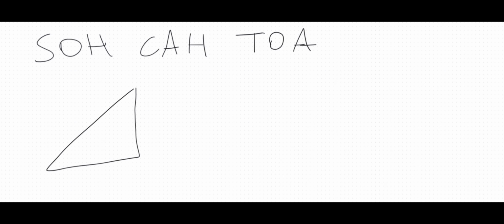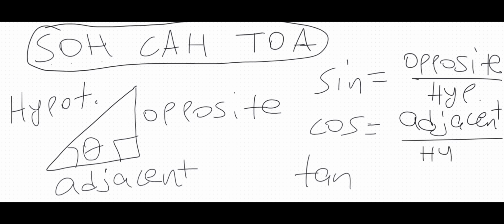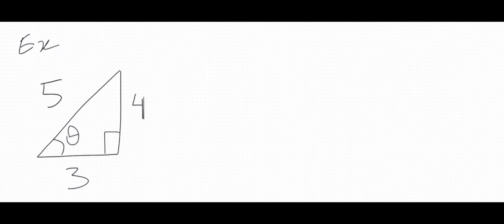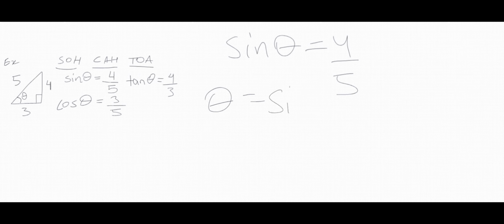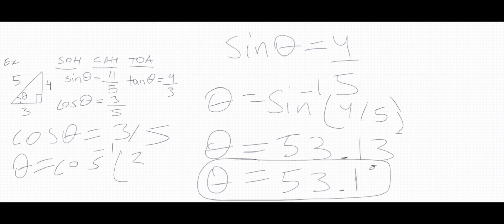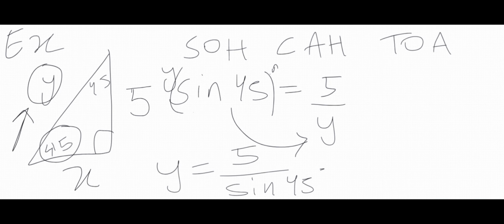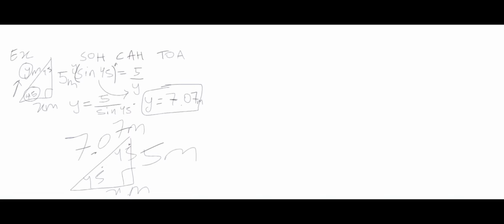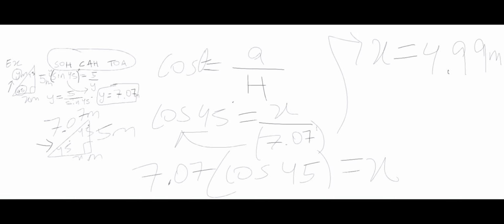Unlocking Trigonometric Ratios: The Exact Values You Never Knew